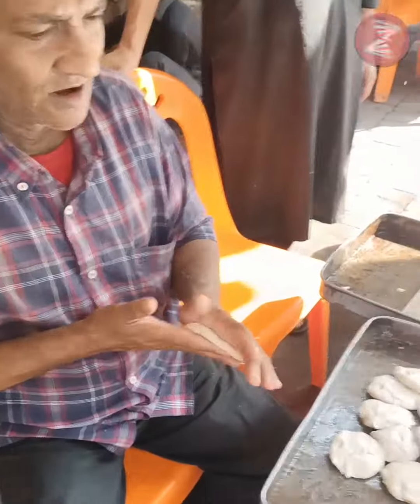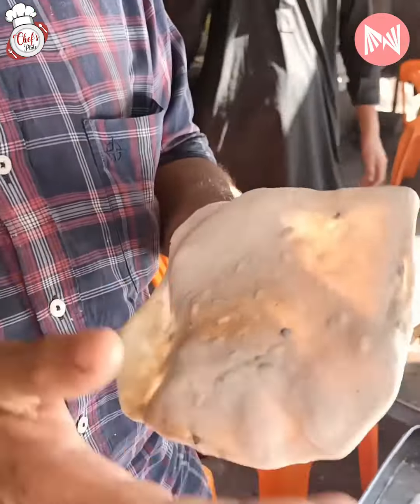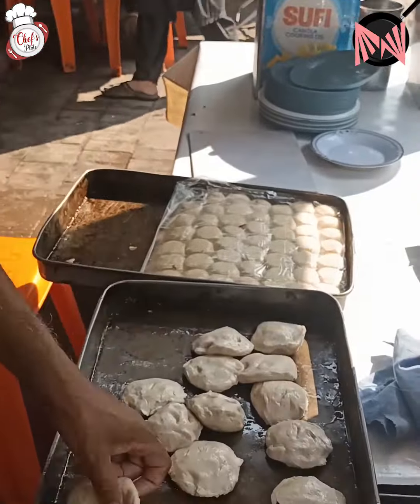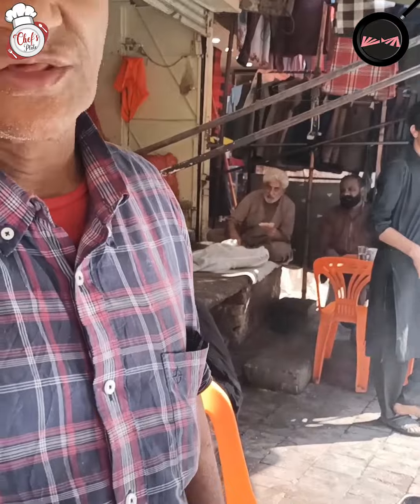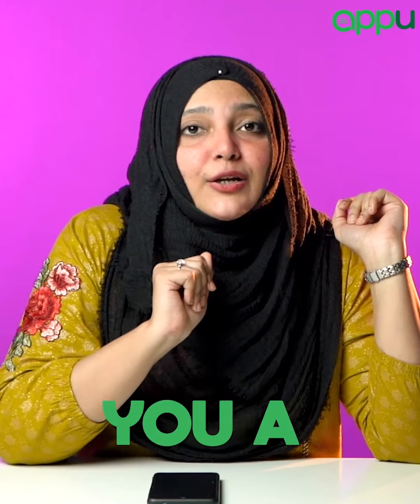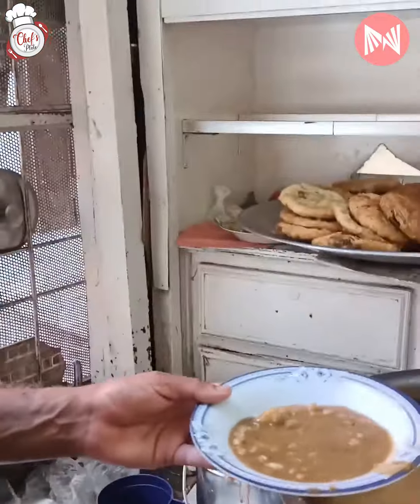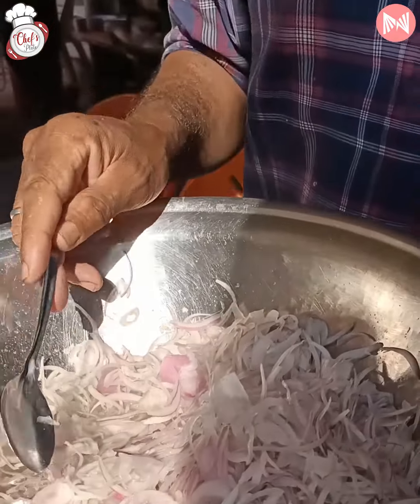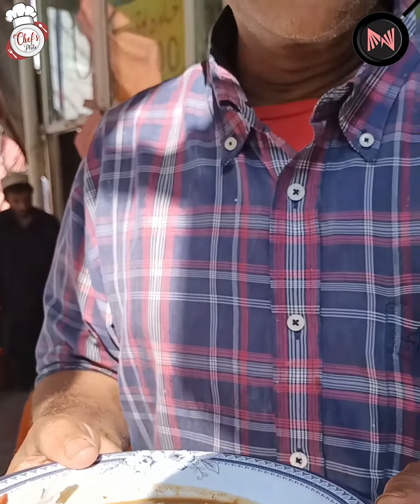Lahori Style Daal Puri | Lahore Street Food | Metafood